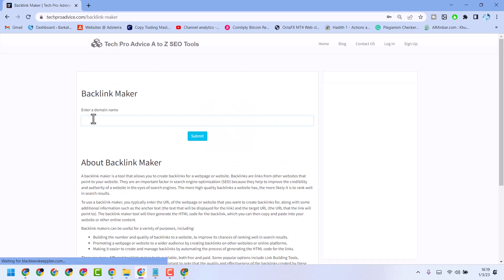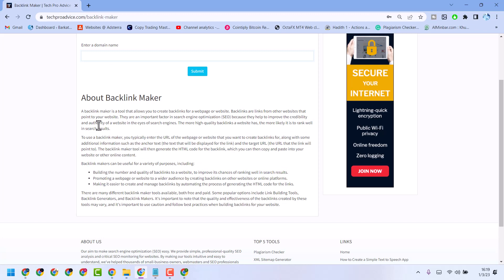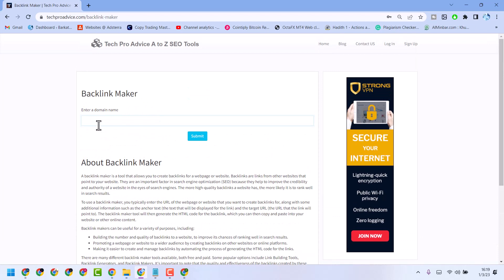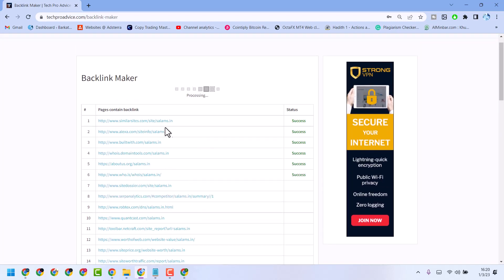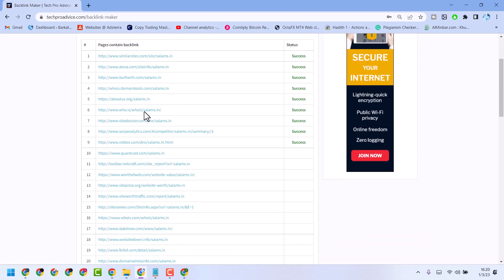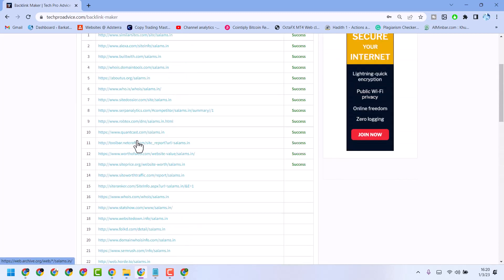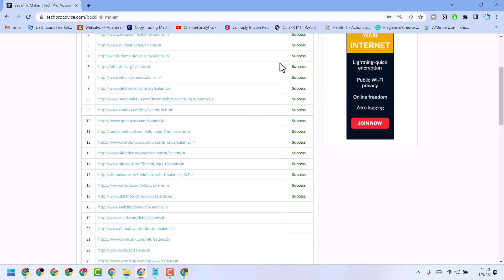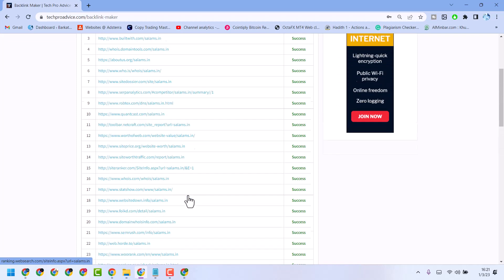How To Create Backlinks To Your Website Free Backlinks Generator Tools